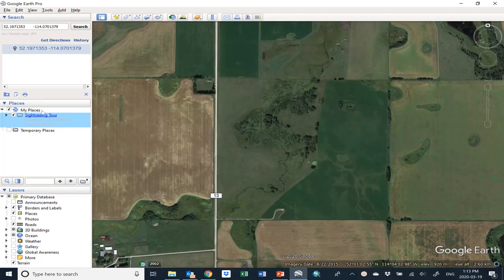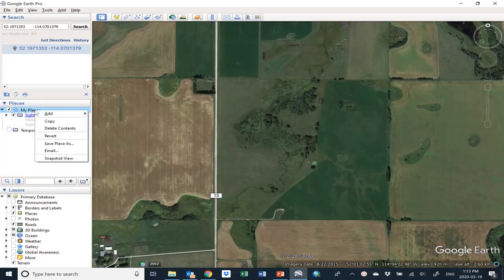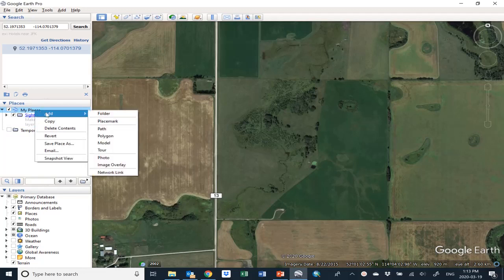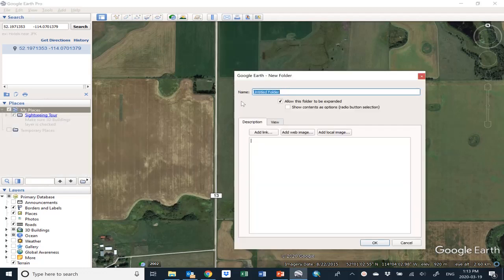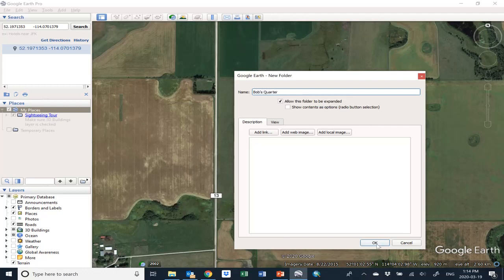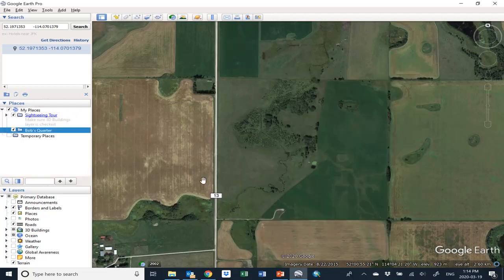How to Create a Folder in Google Earth Pro - GE Tips #1 - By Ken Lewis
A quick tutorial on how to make a folder in Google Earth Pro.